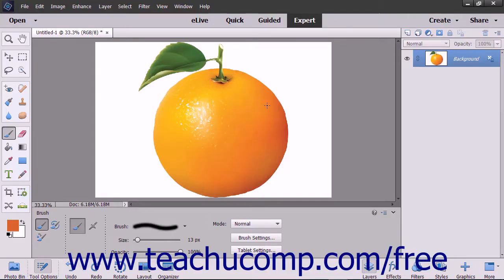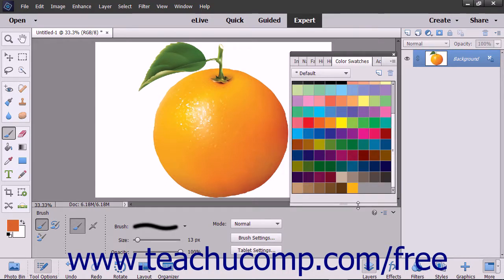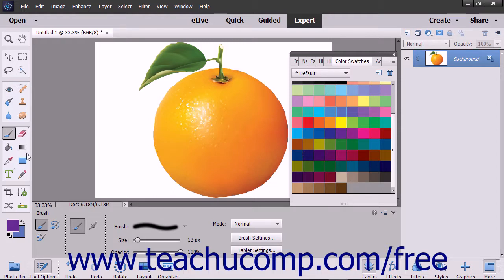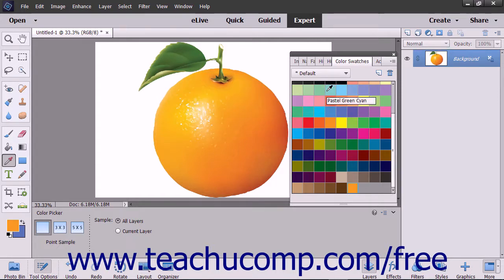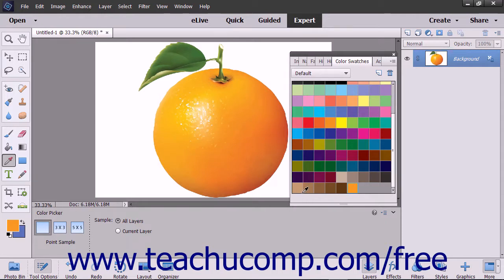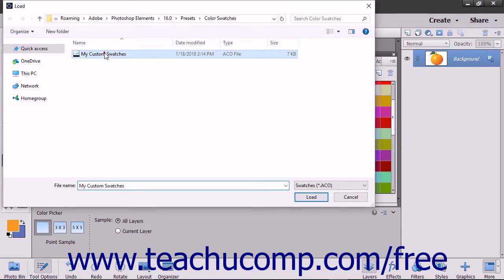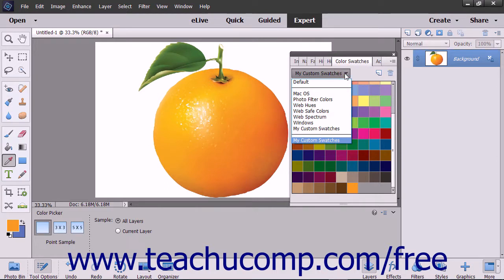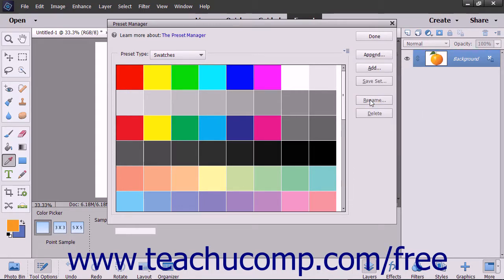Photoshop Elements 2018 Tutorial Selecting Colors with the Swatches Panel Adobe Training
Learn how to select colors with the swatches panel in Adobe Photoshop Elements A clip from Mastering Photoshop Elements Made Easy v. 2018. - the most comprehensive Photoshop Elements tutorial available. Visit us today!